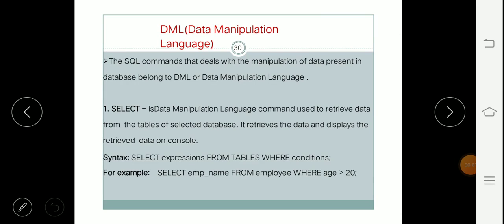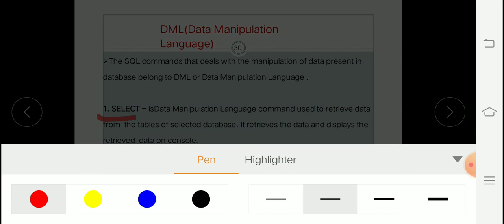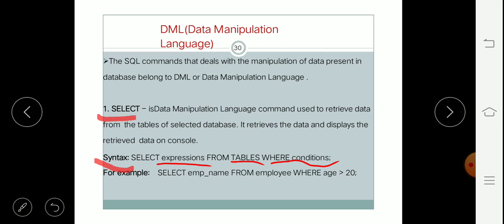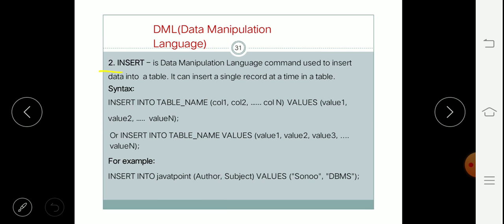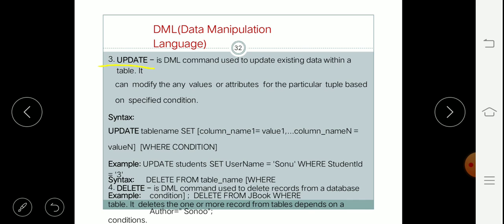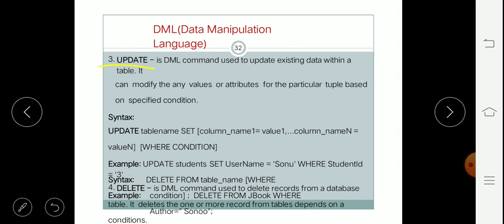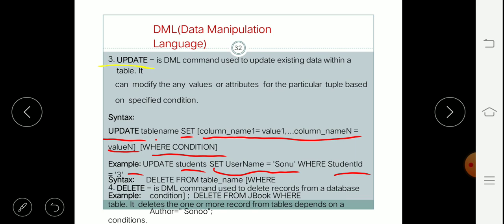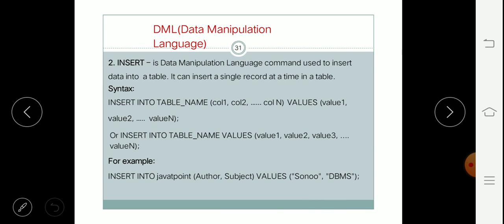Data Manipulation Language By Mrs.S.G.Jadhav